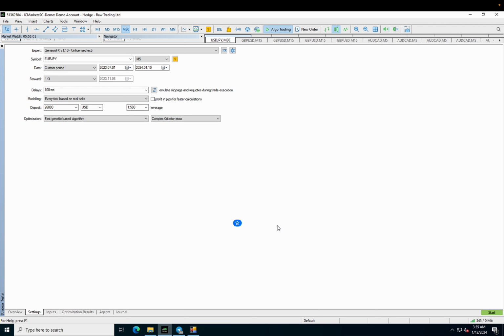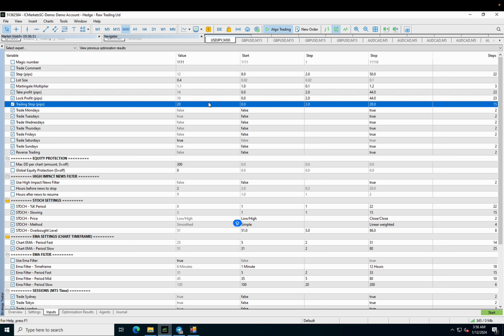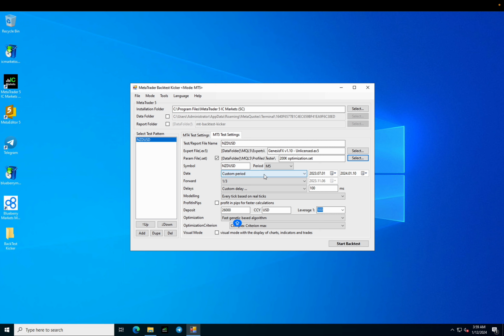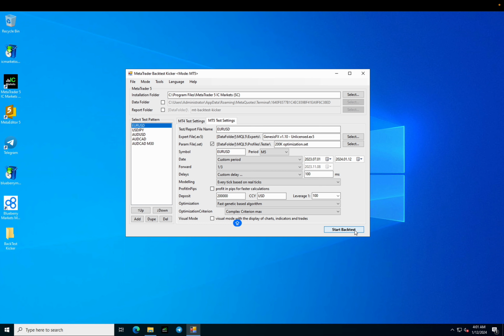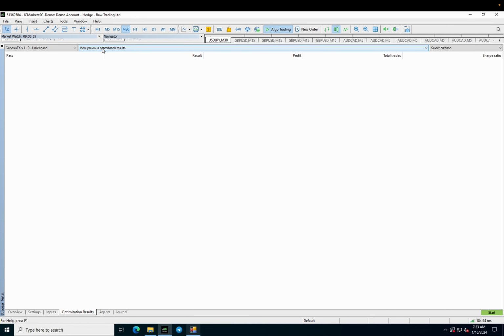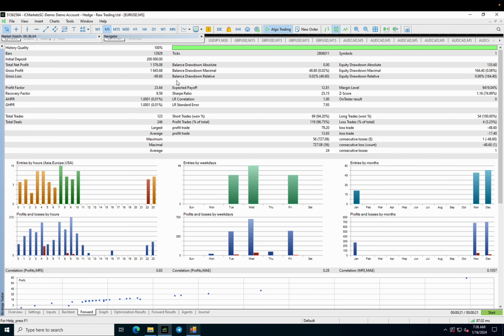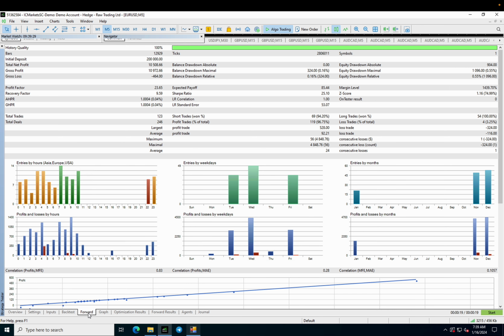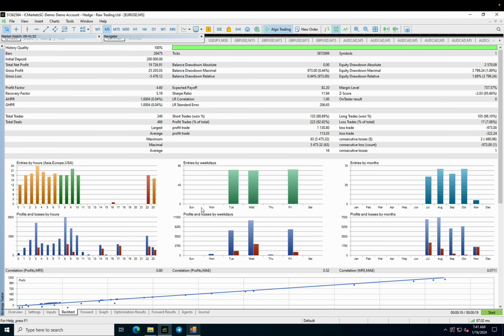Speed Up Set File Optimization Using This Method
Always perform diligent research or consult with a qualified financial advisor before making any trading decisions. By utilizing our services and products, you agree to this disclaimer. We reserve the right to make changes to this disclaimer at any time without notice, and it is the user’s responsibility to review this disclaimer regularly.